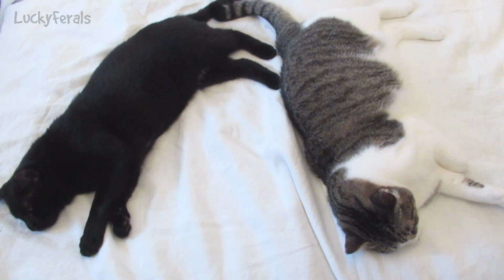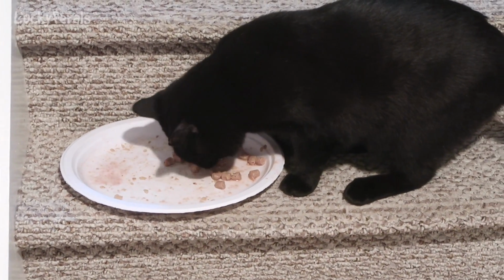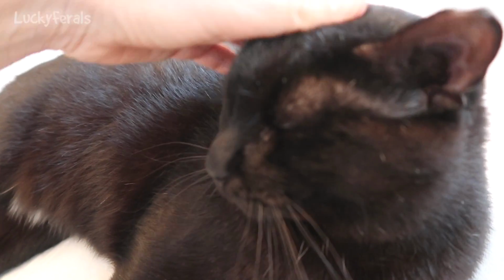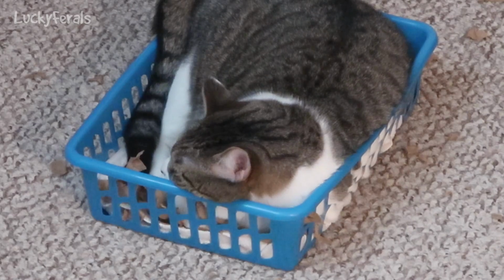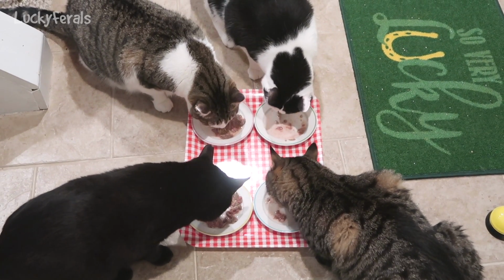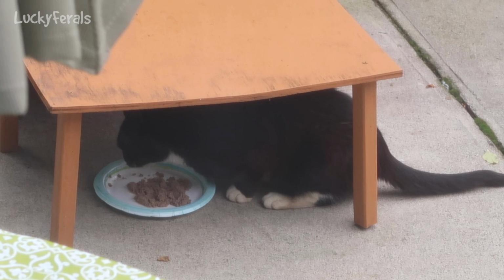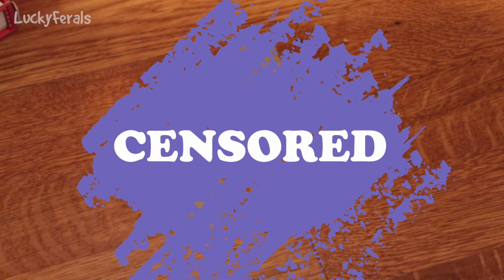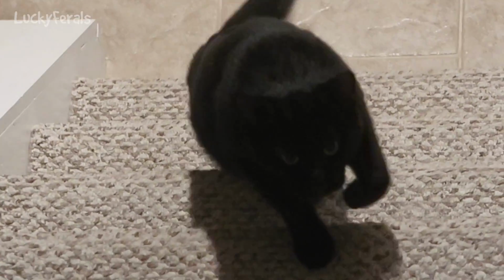Boo Year 2 #47 - Shredded Paper In Bed, Plates On A Tray, Stella And Boo's Romantic Morning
Boo Days 441 and 442  The cats ate their breakfast. Stella was laying on the shredded paper and got mad when I tried to clean it up so I put it in a cat bed to see if she would lay in it there instead of all over the floor. Boo got pets on the bed. Stella was happy laying on the paper in the cat bed. Someone stole and ate a whole sprig of fresh catnip. The cats ate dinner on a serving tray. The cats ate breakfast on a serving tray. It feels like I work at an Italian restaurant. Boo and Stella were laying on the bed together. Boo was so happy that his girlfriend was near him. Hydrox came by for food. Boo ate too much dinner when I wasn't looking and vomited on the rug again.

Abril
Bad Billy
Clyde S.
CR Barboni
Craig Danielson
Henry Hazel
Kimberly Hitch
Lukas A.
Maureen Kelly
Paul Carey
Smartieplum
Susan Nicholls